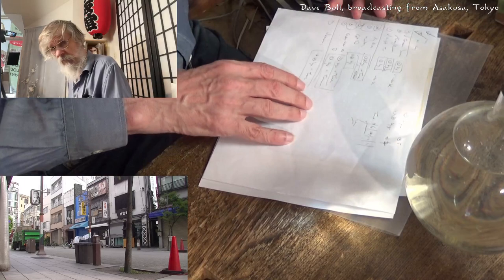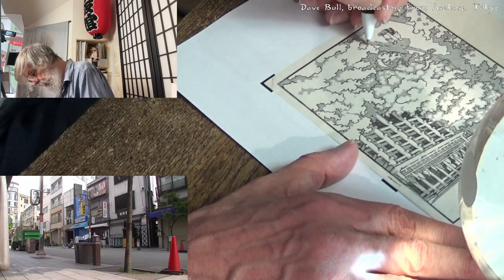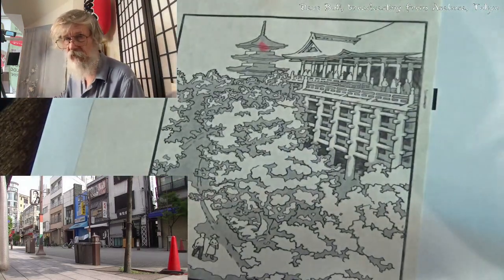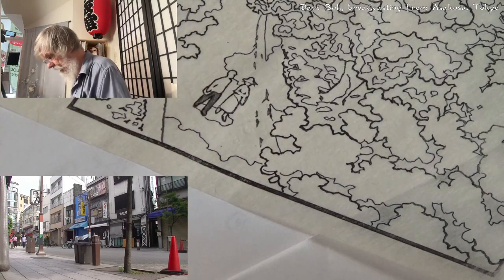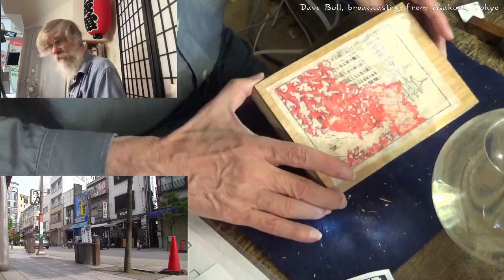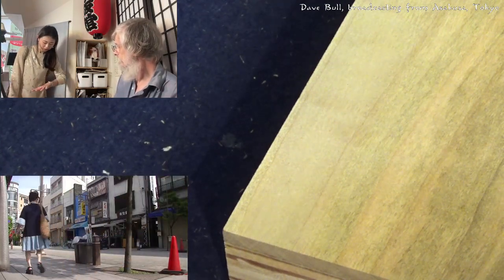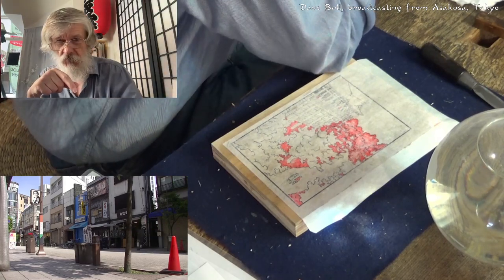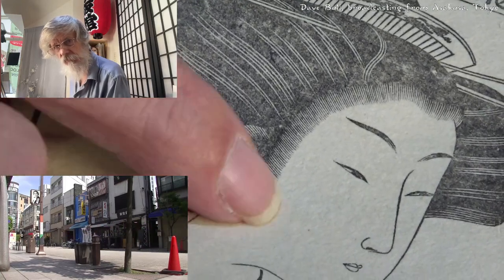Twitch replay 2023 06 08